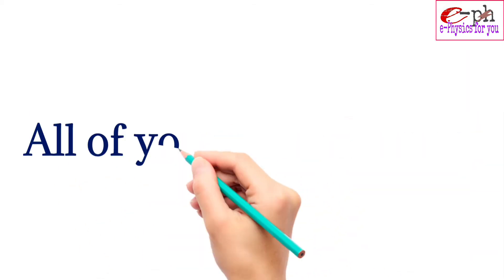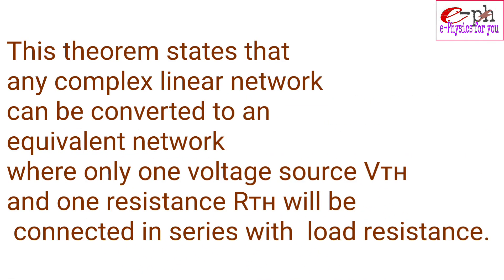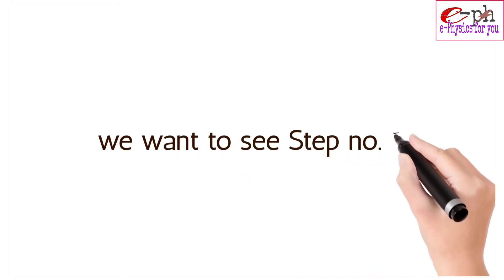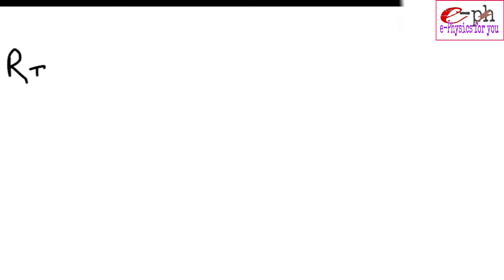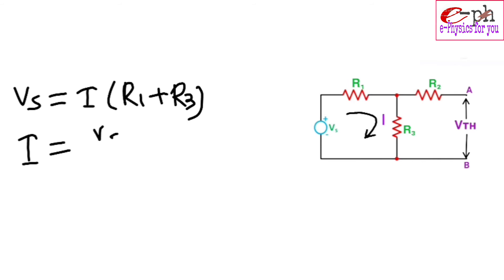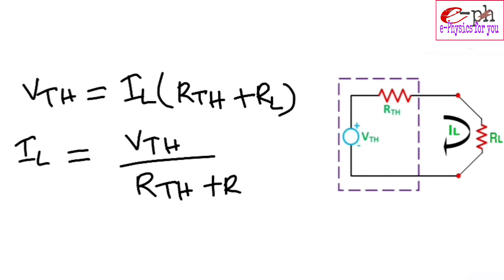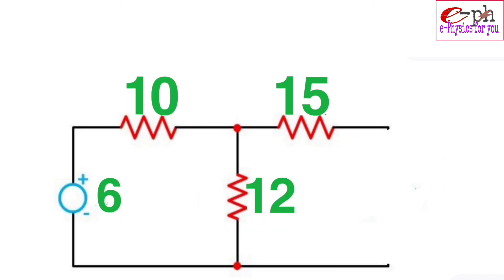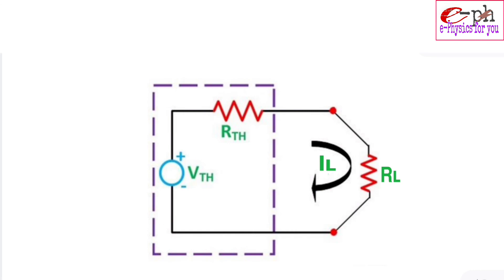Thevenin's Theorem(Statement and proof)| explained with problem.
welcome all of you to my channel e-Physics for you.
In this vedio I have discussed what is Thevenin's Theorem?
I have represented this Theorem to you in a very simple way and I have shown a problem so that you can easily understand by watching this video once.
Also We have discussed why this theorem is so improtant.
We cannot apply this theorem to all circuits.  We have shown through this vedio in which cases we cannot apply this theorem.

"Don't let yesterday take to up too much of today" - WILL ROGERS.

                                THE END.